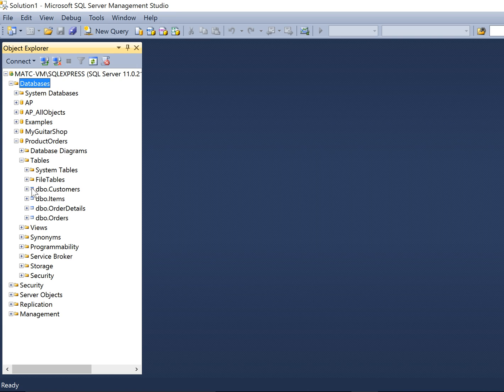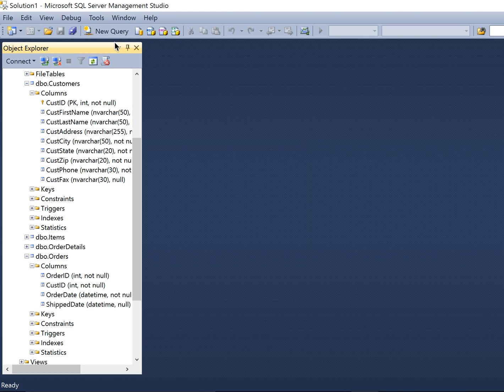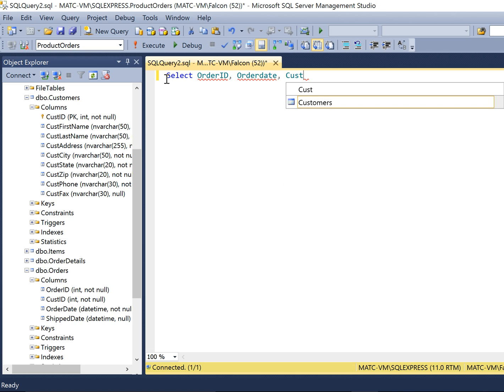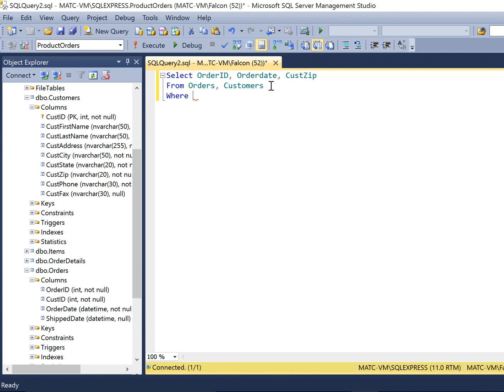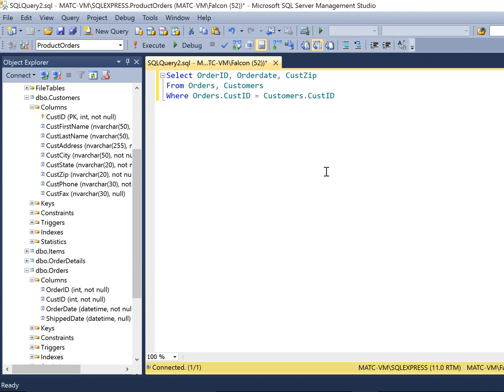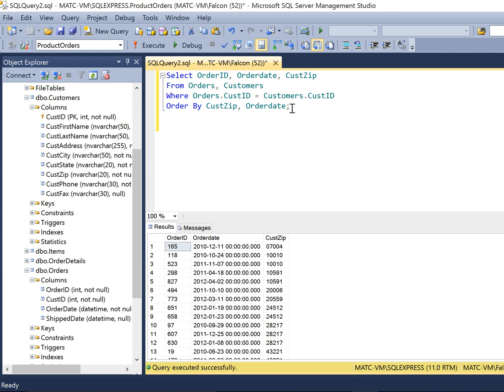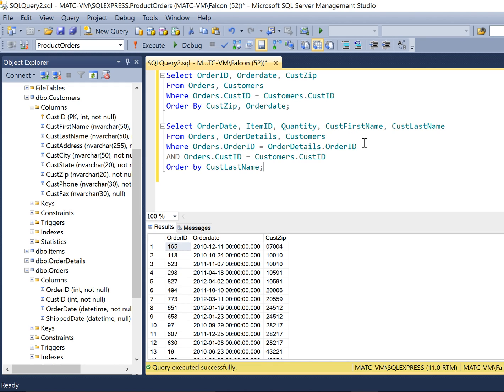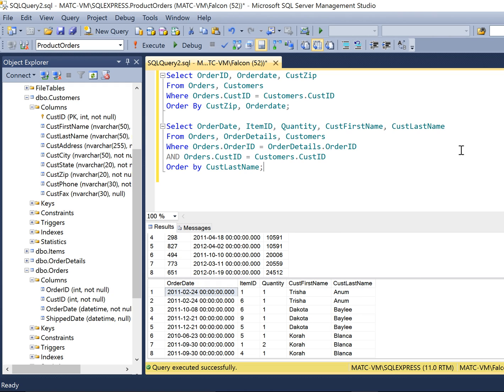Querying Multiple Tables with SQL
Demonstration of how to query two or more tables with SQL Server.